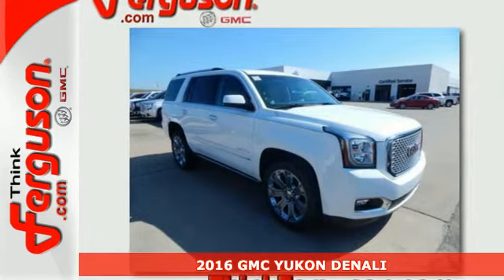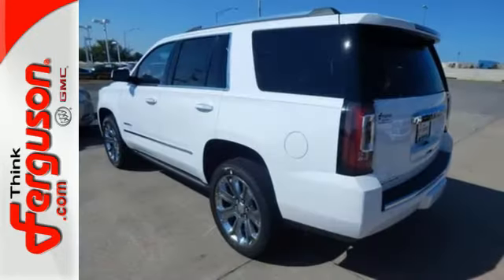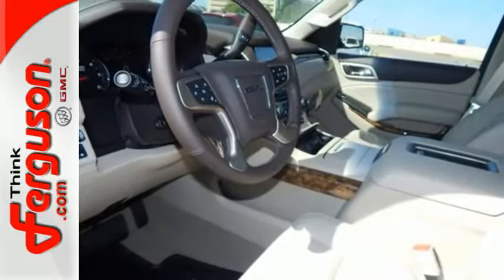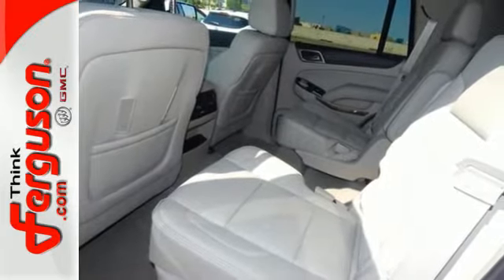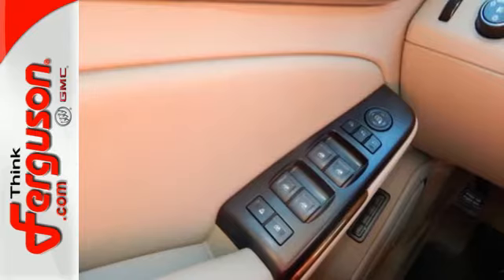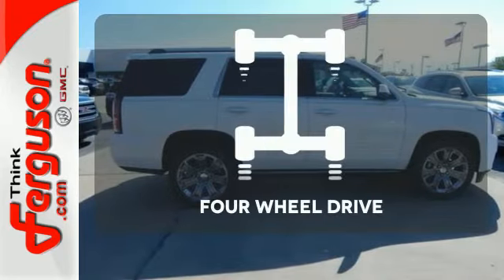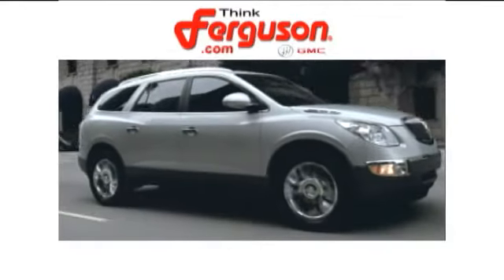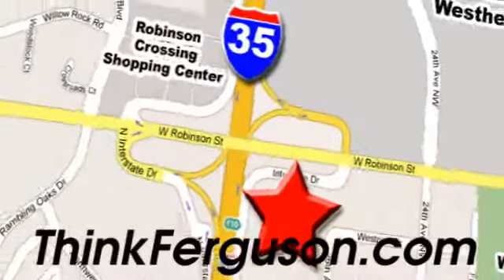2016 GMC YUKON DENALI Norman OK Oklahoma-City, OK G9025 - SOLD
Year: 2016
Make: GMC
Model: YUKON DENALI
Engine: 6.2 Liter 8 Cylinder
Transmission: 6 Speed Automatic
Color: GAZ SUMMIT WHITE
Interior: H4Y COCOA SHALE
Stock #: G9025
VIN: 1GKS2CKJ2GR135906

Address:
1015 North Interstate Drive